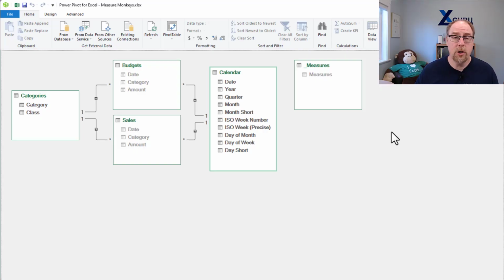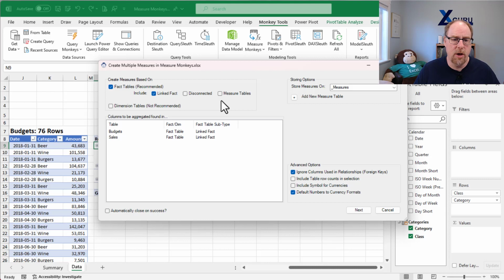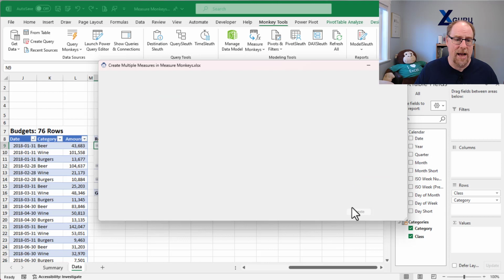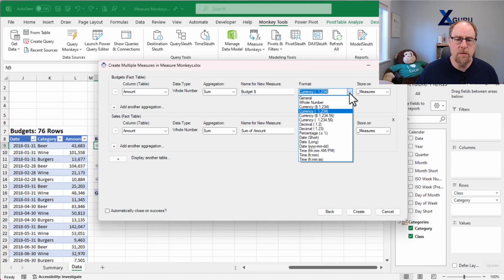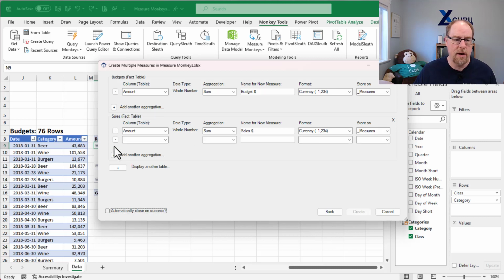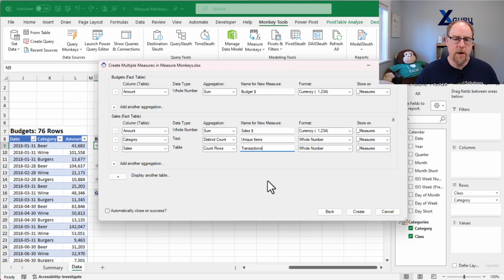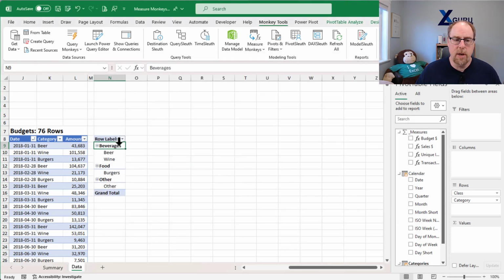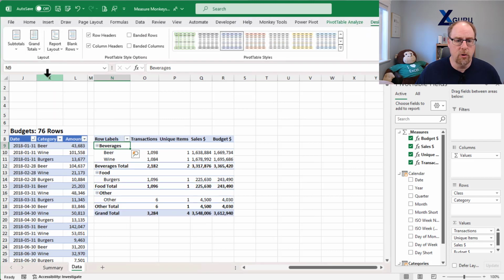Using Monkey Tools - Simple, Fast, No-code Creation of Multiple Explicit DAX Aggregations!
What's better than creating a DAX aggregation without writing a single line of DAX? Creating MULTIPLE aggregations without writing any DAX!

In this video Ken demonstrates how Monkey Tools "Multiple Explicit Measures" monkey can create basic aggregations in bulk, without every writing a single line of DAX.  As you'll see, our army of Monkeys examines your models, presents you with a list of all columns they believe you want to aggregate, and then let you easily configure them to the aggregation types and formatting you need.  Remove unnecessary aggregations with a single click, or add additional aggregations with ease!